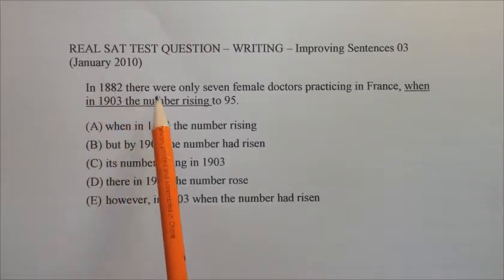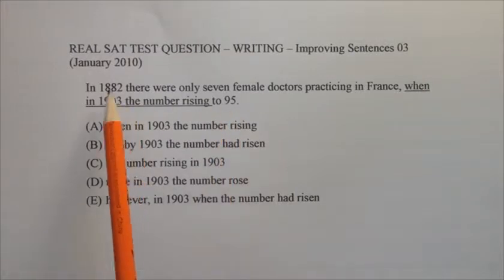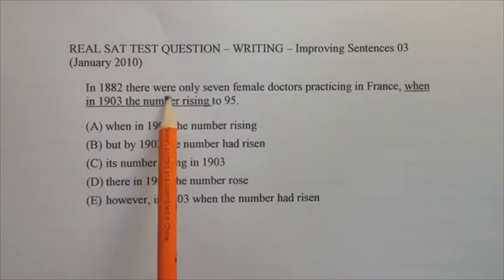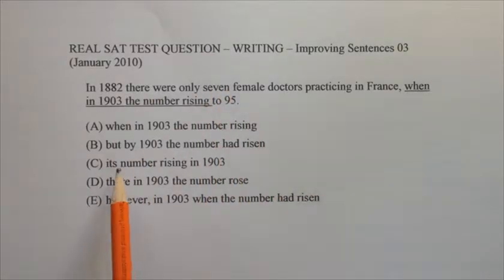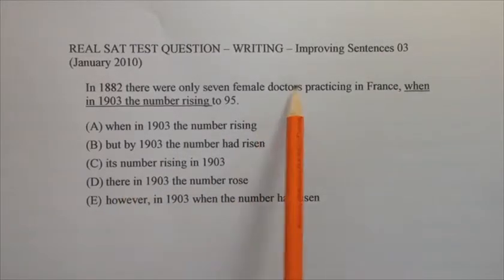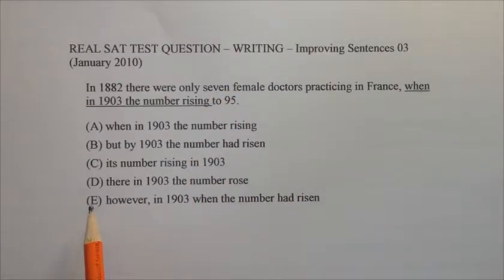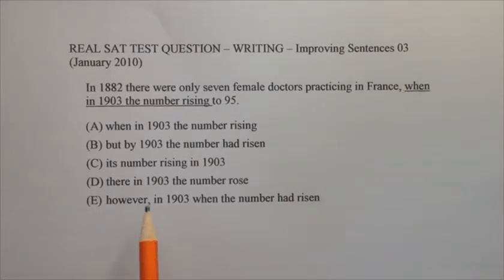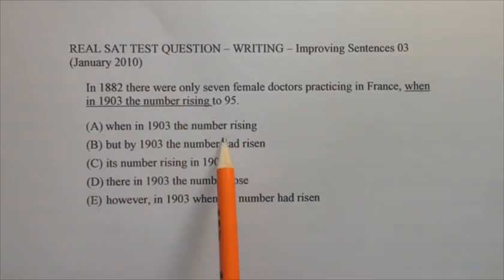Real SAT Question Writing Improving Sentences 03